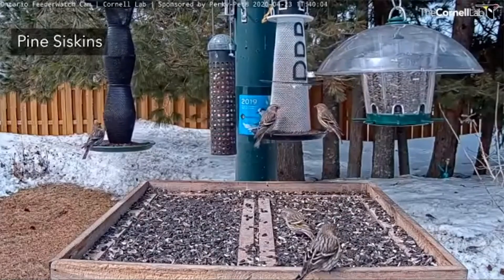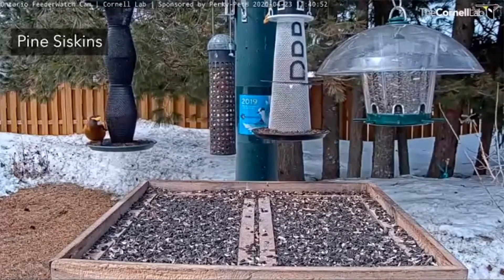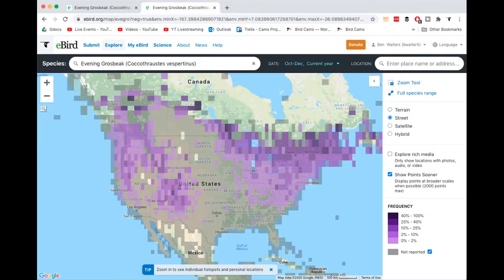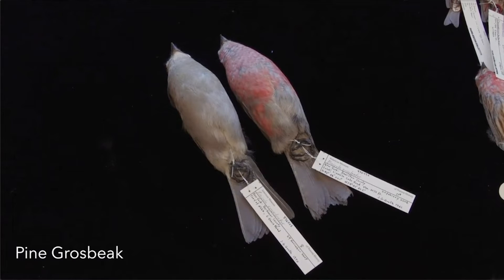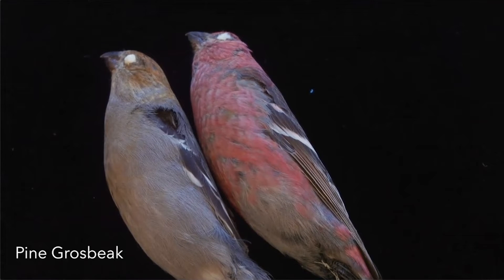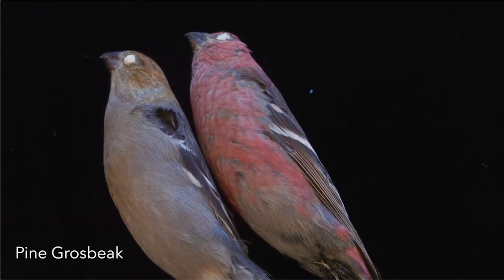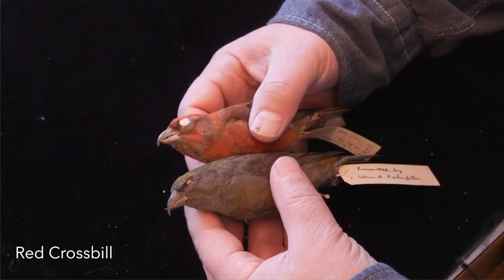The Fantastic Finches of Canada's Boreal Forests | Cornell Lab | American Museum Of Natural History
Join Bird Cams and the American Museum of Natural History (AMNH) for a deep dive into the vibrant and diverse world of boreal finches. We review some of the spectacular birds that visit the Ontario FeederWatch cam (and maybe a feeder near you) before Paul Sweet, AMNH’s Ornithological Collections Manager, shares some of the museum’s vast collection of specimens to provide closer look at these species.

Watch online with highlight clips and information about the birds

Thanks to Perky-Pet for helping to make the Ontario FeederWatch Cam possible! Like the feeders you see?

The FeederWatch cam is located in a residential neighborhood in Manitouwadge, Ontario. This northern site is an excellent location to see winter finches like redpolls and grosbeaks as well as two species of Jays and even Ruffed Grouse! The feeders sit in the middle of a large backyard with a large birch tree that the birds love, as well as a mixed stand of conifers and several fruit and berry producing shrubs. There’s a small swamp just beyond the backyard as well as larger stands of woods and a small lake.The feeder system is the product of the camera hosts’ ingenuity, making use of plastic piping to support the feeders high enough above ground to foil the occasional squirrel, and a rotating set of feeders that provide black oil sunflower seeds, nyjer seed, whole and shelled peanuts, and peanut butter suet in a homemade hanging log to the dozens of species that visit.

Tammie and Ben Haché have been members of Project FeederWatch since 2002, meticulously counting their backyard birds to help better understand what birds are doing throughout the winter. The years of FeederWatching have brought amazing views to the Haches; some of the highlights included counts with over 200 Evening Grosbeaks seen at once, high counts of 20+ Hoary Redpolls, an extremely out-of-range White-winged Dove, and the constant buzzing of hummingbirds in the summer. A winter of bird feeding requires a lot of food, too—last year over 750 lb of sunflower seeds were consumed by the hungry birds!

About Project FeederWatch
Project FeederWatch is a winter-long survey of birds that visit feeders at backyards, nature centers, community areas, and other locales in North America. FeederWatchers periodically count the birds they see at their feeders from November through early April and send their counts to Project FeederWatch. FeederWatch data help scientists track broadscale movements of winter bird populations and long-term trends in bird distribution and abundance. Anyone with an interest in birds can participate in Project FeederWatch! There are people of all skill levels and backgrounds conducting FeederWatch counts, including children, families, individuals, classrooms, retired persons, youth groups, nature centers, and bird clubs.